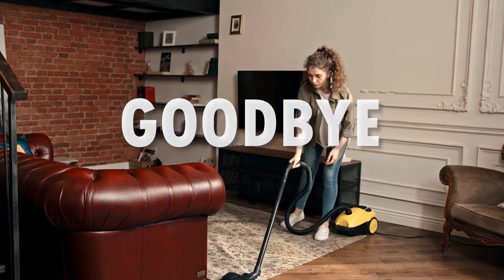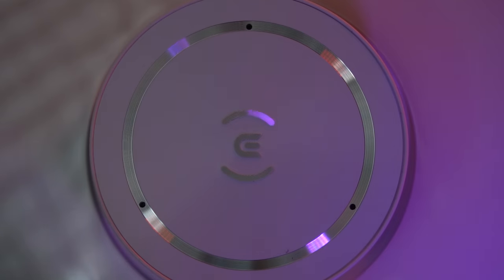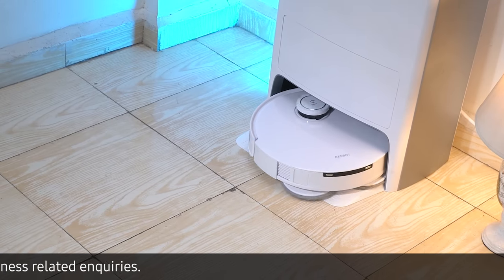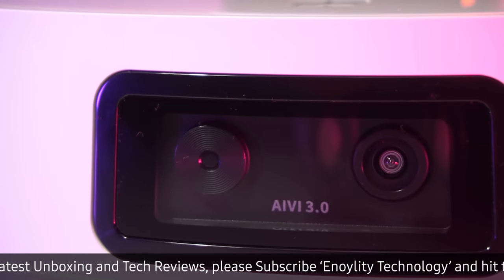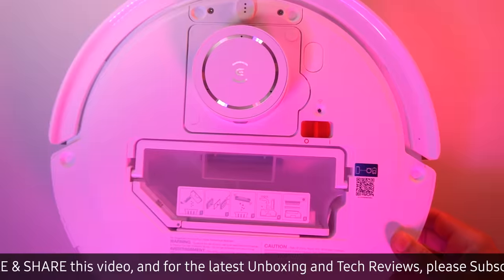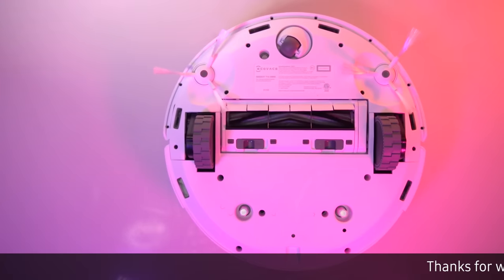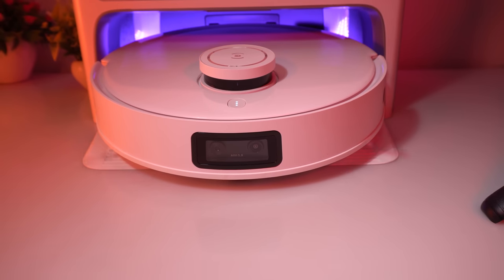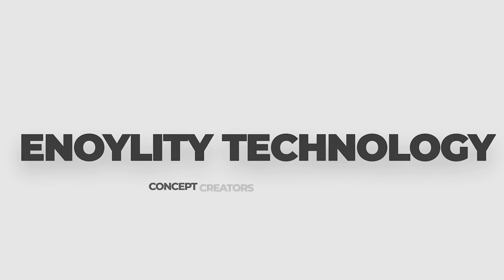Ecovacs Deebot T10 Omni Vacuum Cleaner Review!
A Perfect Helpful Vacuum Cleaner for your homes.

MB012XJPYHAY1BN